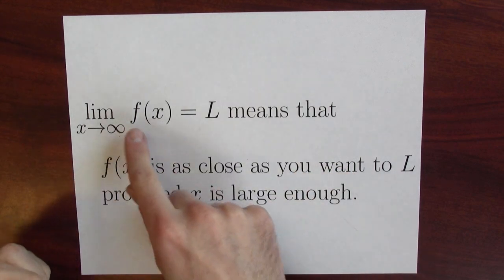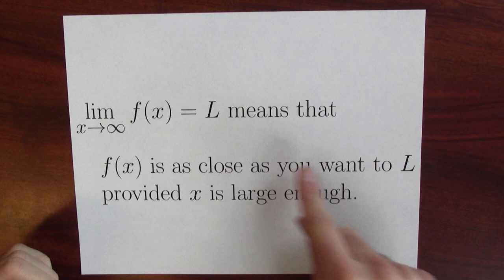What is the limit f(x) as x approaches infinity? - Week 2 - Lecture 7 - Mooculus